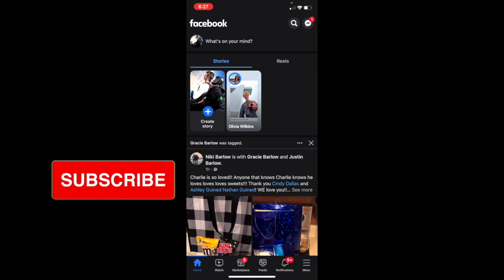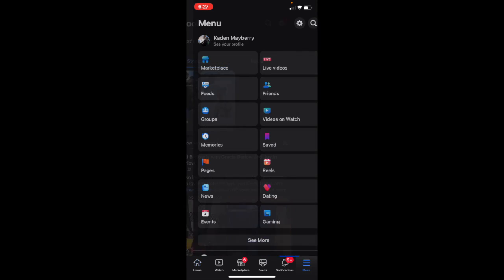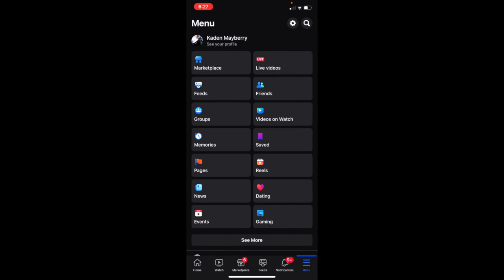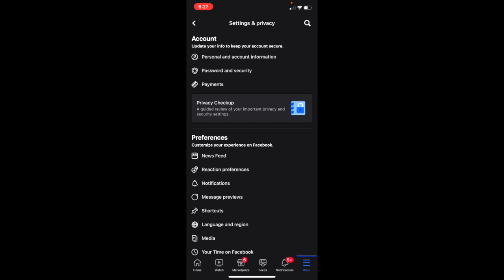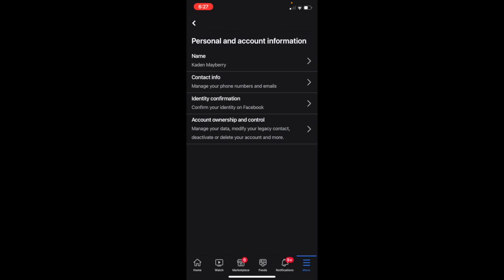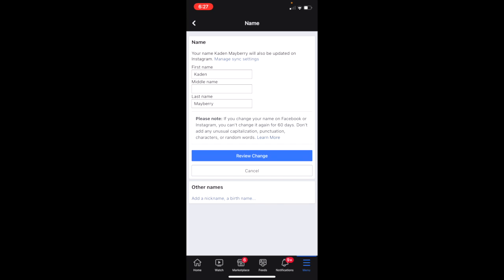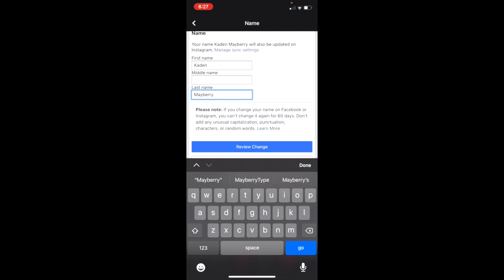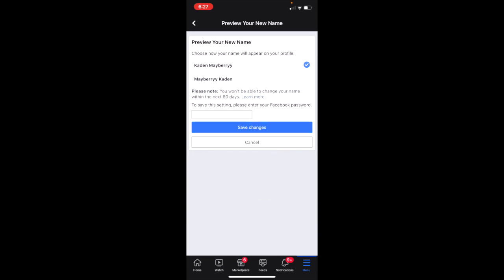How to Change Your Facebook Name In 2022 || Change Facebook Username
In the video how to change your facebook name, it goes over one way to change your name. You are only able to change your name on facebook every 60 days. However, this video will tell you that and will show you step by step to help you change your facebook name.